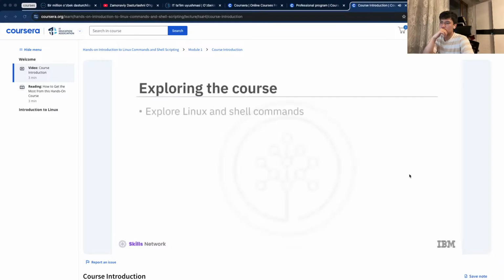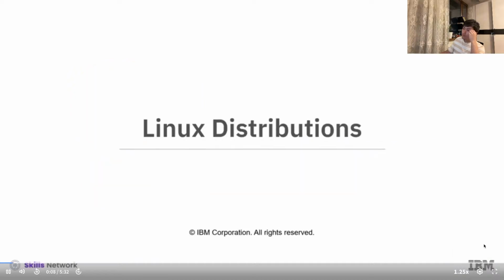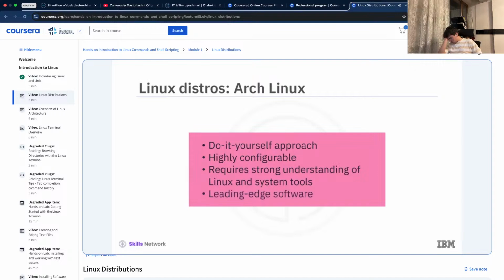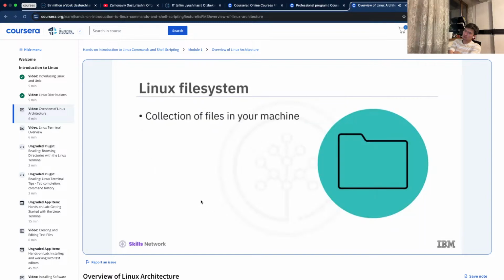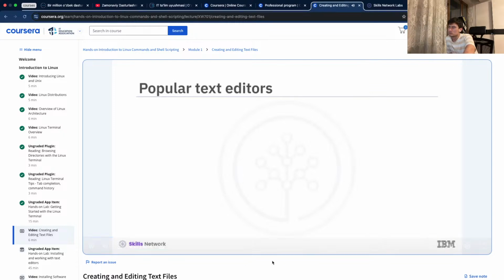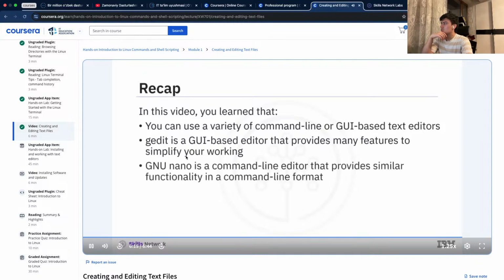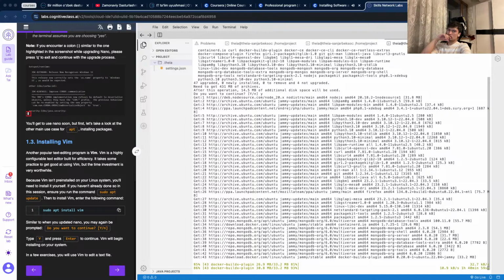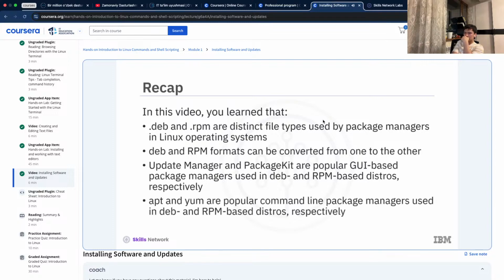IBM professional course | Day 9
Linux command, shell scripting